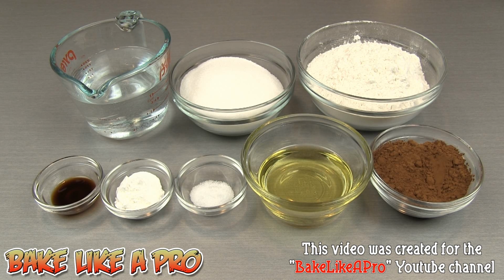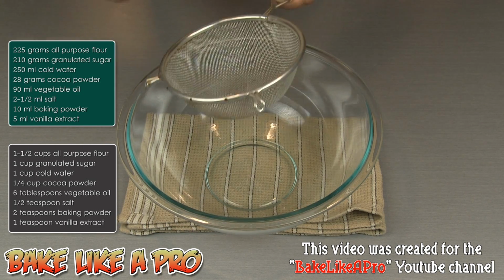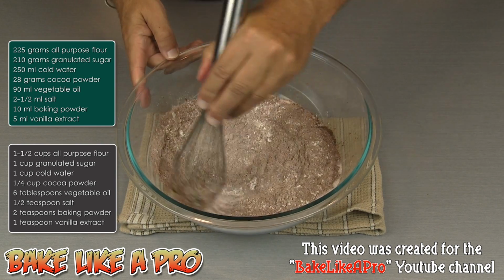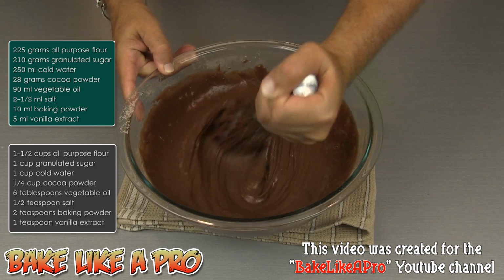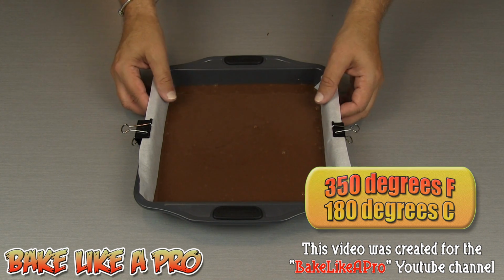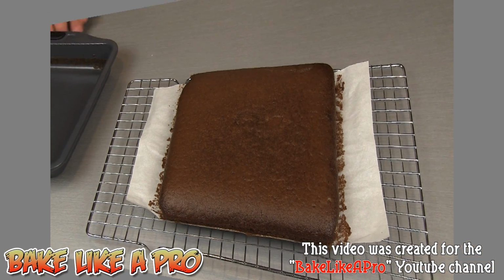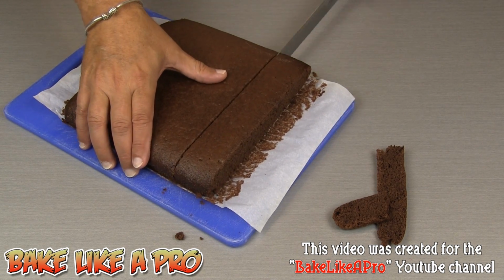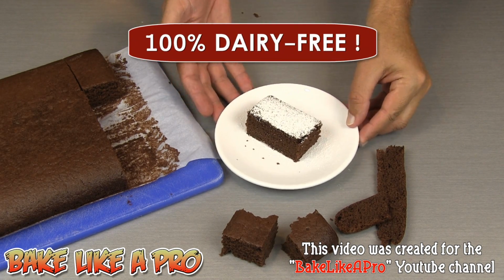Simply Amazing VEGAN Chocolate Cake Recipe !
VEGAN Chocolate Wacky Cake Recipe - 100% Dairy Free Chocolate Cake Recipe

This is MY revised recipe of the original Chocolate wacky cake recipe I posted about a month ago.
This cake is 100% dairy free, and is a VEGAN chocolate cake recipe.

This recipe, is based on the very old recipe, however I have removed the vinegar and baking soda, and use baking powder only.

You will see that my version is better than the decades old version where they used vinegar and baking soda.  No bitter taste and very yummy.

I encourage you to try this one - I promise everyone will enjoy this version ( my version of an old classic recipe used many long years ago )

▬▬▬▬▬▬▬▬▬▬ஜ۩۞۩ஜ▬▬▬▬▬▬▬▬▬▬▬▬▬
▬▬▬▬▬▬▬▬▬▬▬ஜ۩۞۩ஜ▬▬▬▬▬▬▬▬▬▬▬▬▬

Here is the clickable link to the video recipe preview you saw at the end of this video:
Easy Chocolate Mud Cake Recipe ! - Super Fudge Cake recipe